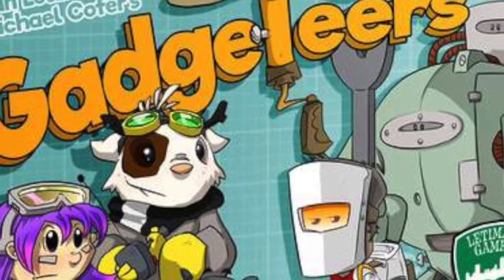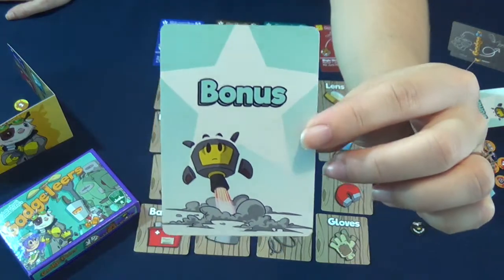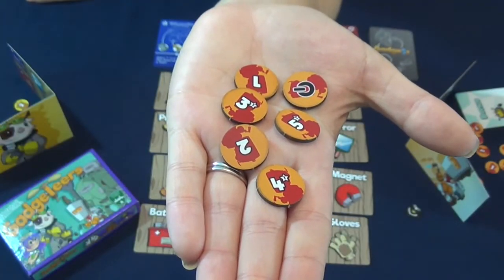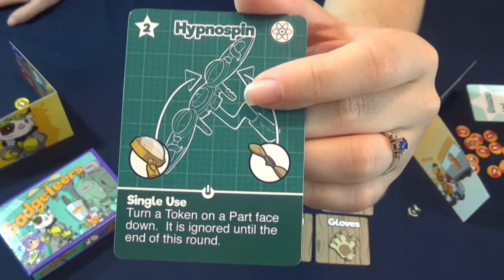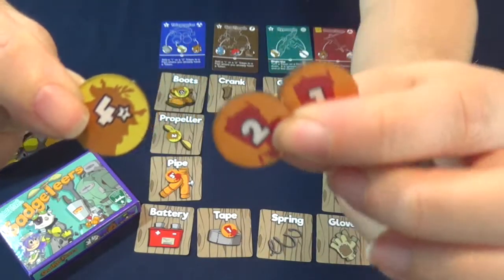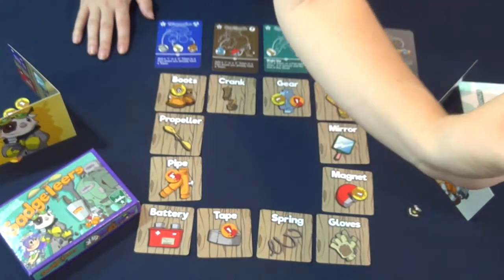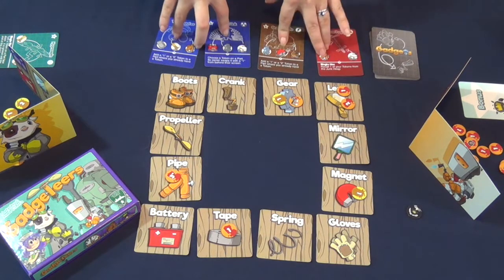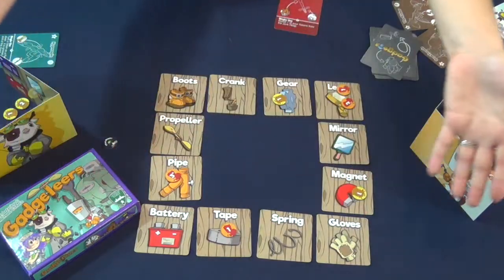Episode 30 Cassie Elle Talks Gadgeteers by Letiman Games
In episode 30, Cassie checks out Gadgeteers by Letiman Games, hitting Kickstarter August 16! A bluffing/bidding game in which players are inventors, bidding on Parts they will use to build game-winning gadgets!

Music
Intro and outro: Rainbow Street by Scott Holmes
Playthrough: Toys by Steve Combs